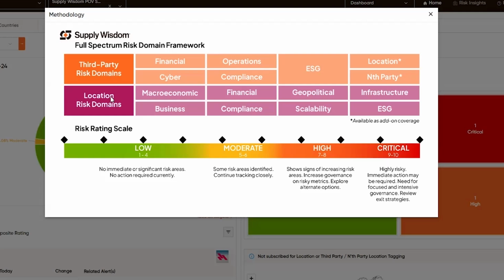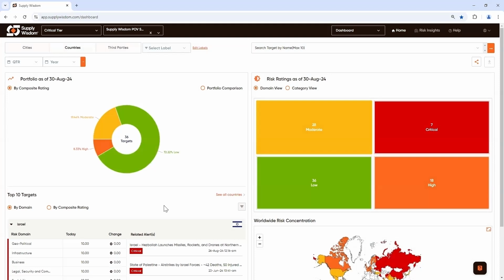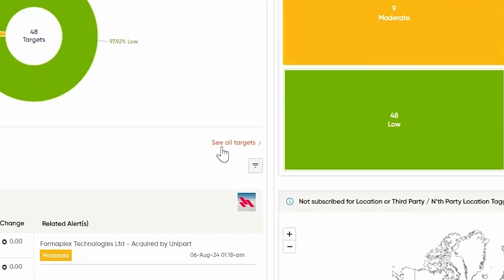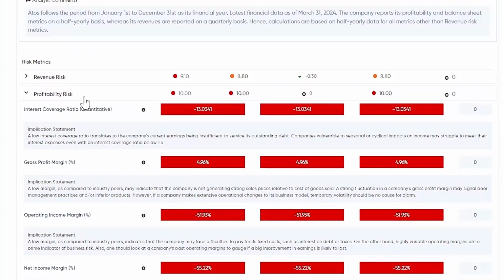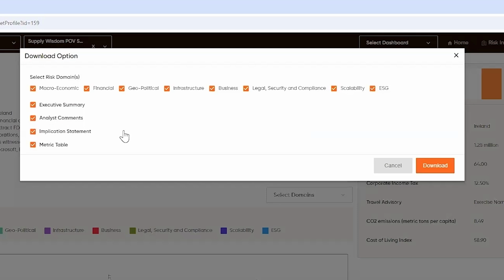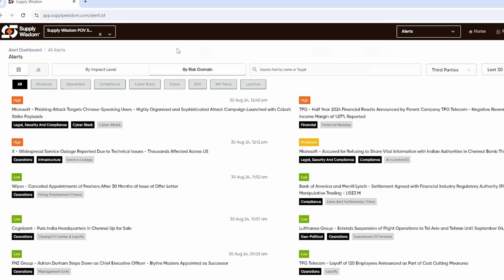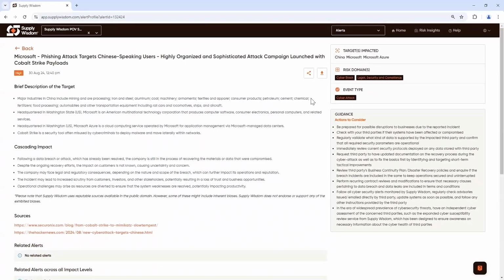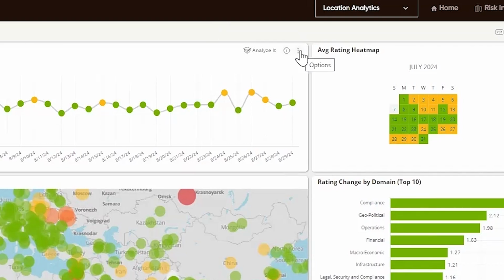Aidan Training Supply Wisdom